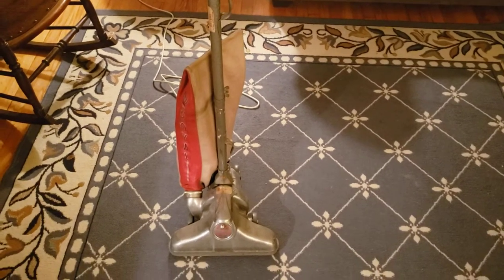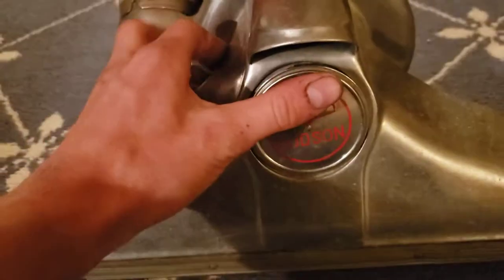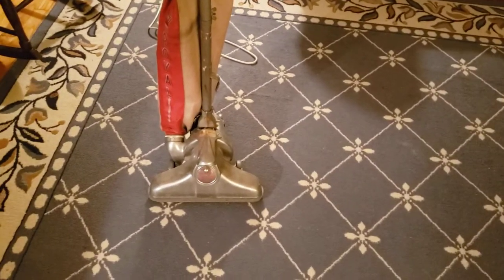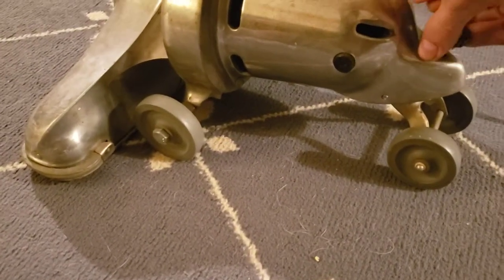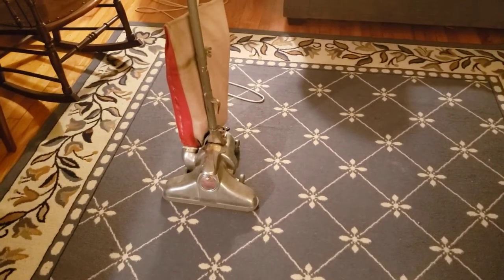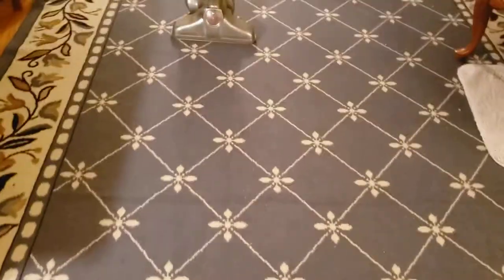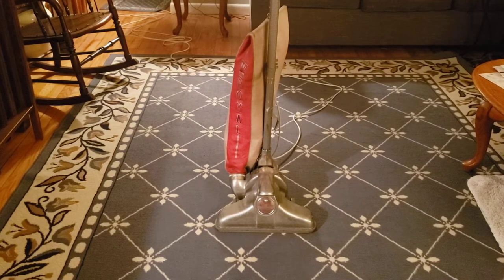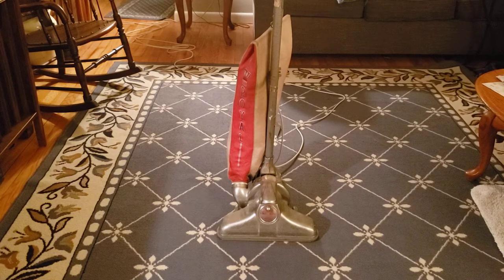1950s J.L. Hudson (Royal Model 801) Vacuum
Got this from work, my boss didn't even know it was there.